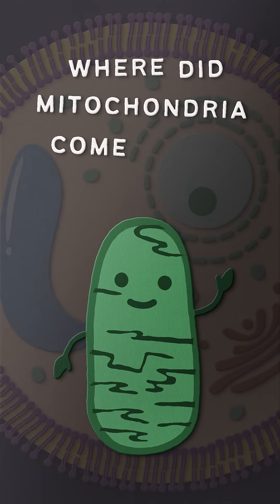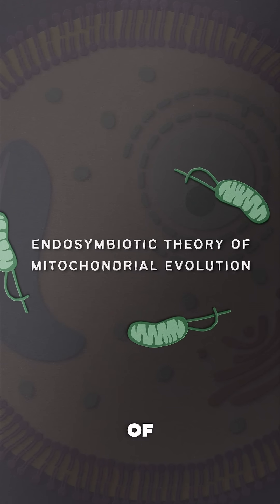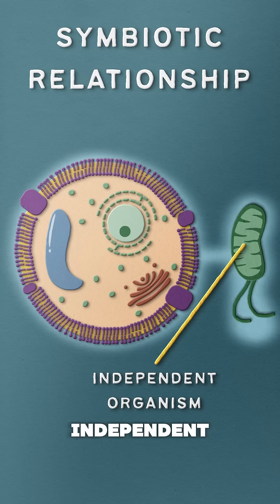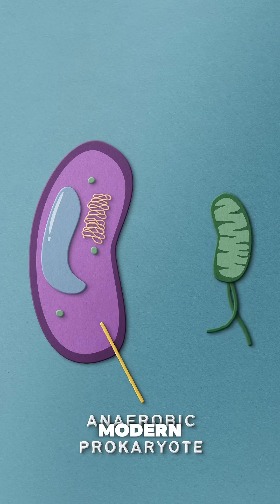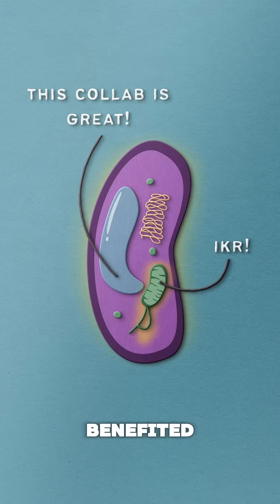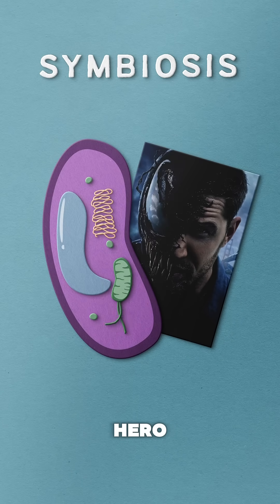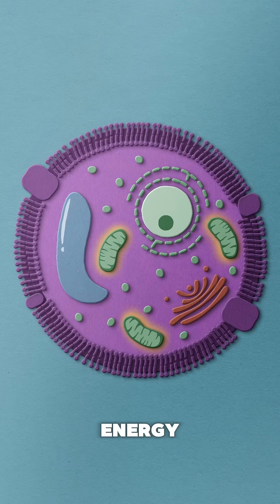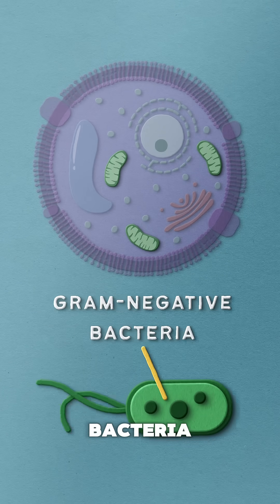Where did mitochondria come from?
Where did mitochondria come from, and why do they look like gram-negative bacteria?
In this short, we explain the endosymbiotic theory — the idea that an ancient prokaryote once engulfed an aerobic bacterium, forming a partnership so successful that the bacterium became today’s mitochondrion. It replicated inside the host, provided energy, and eventually became essential to eukaryotic life.

Pretty amazing for something that started as a tiny independent organism!